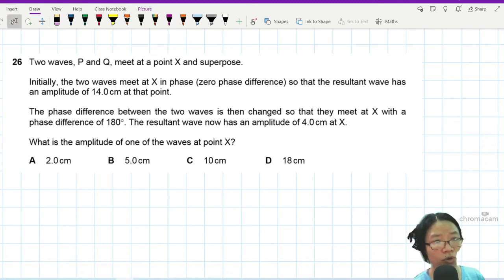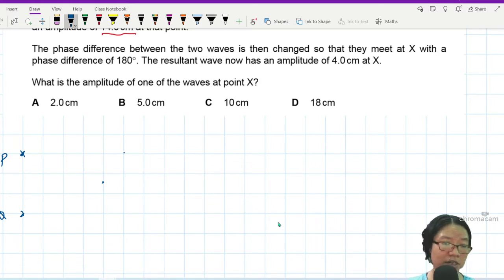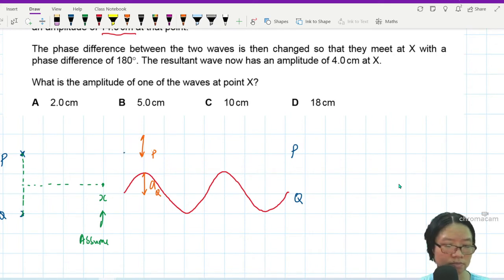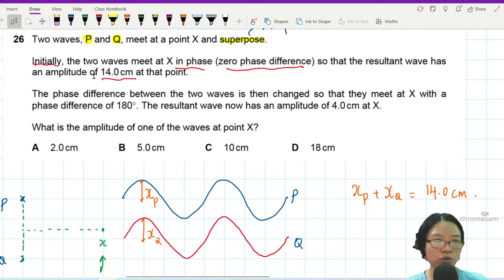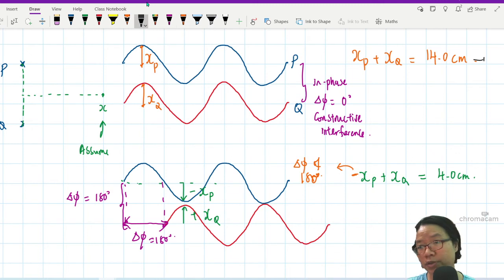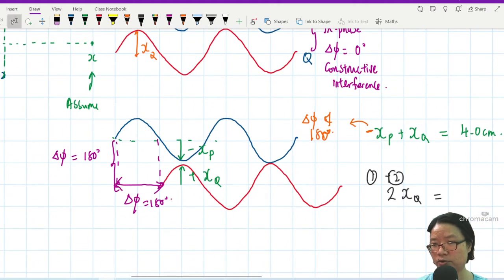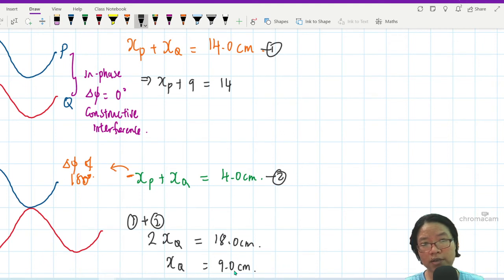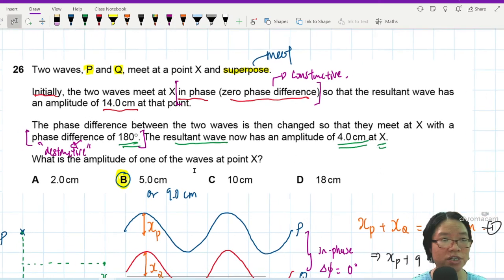FM21 P12 Q26 Superposition with Phase Difference | Feb/March 2021 | Cambridge A Level 9702 Physics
9702/12/F/M/21: Two waves, P and Q, meet at a point X and superpose.
Initially, the two waves meet at X in phase (zero phase difference) so that the resultant wave has an amplitude of 14.0 cm at that point.

The phase difference between the two waves is then changed so that they meet at X with a phase difference of 180°. The resultant wave now has an amplitude of 4.0 cm at X. What is the amplitude of one of the waves at point X?

9702_m21_qp12